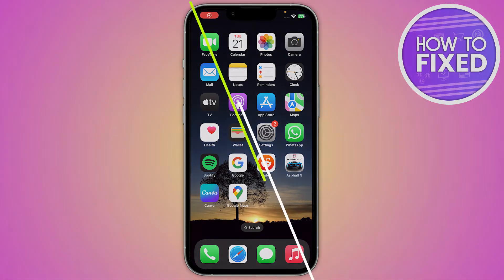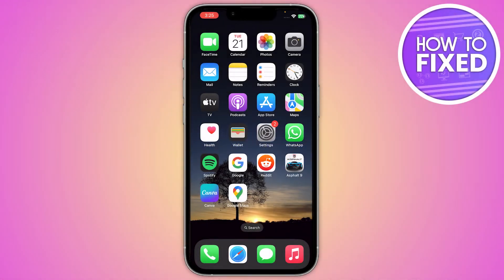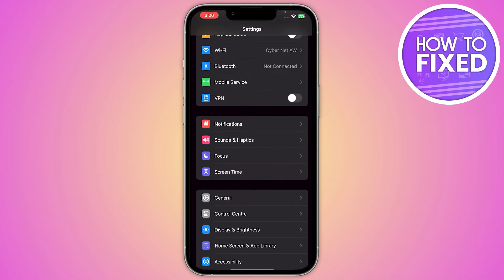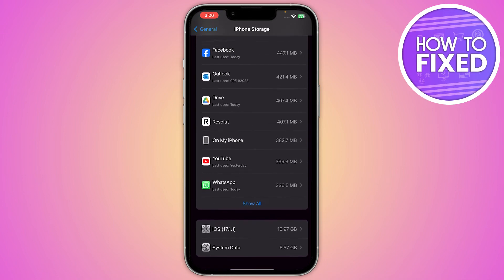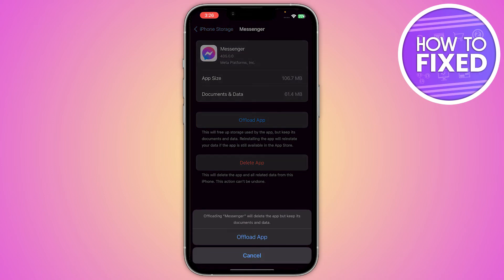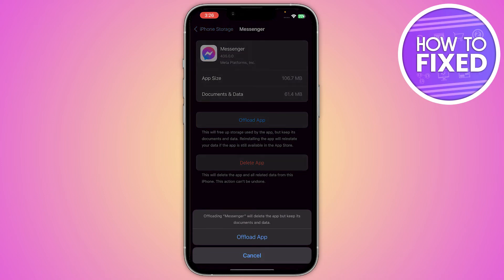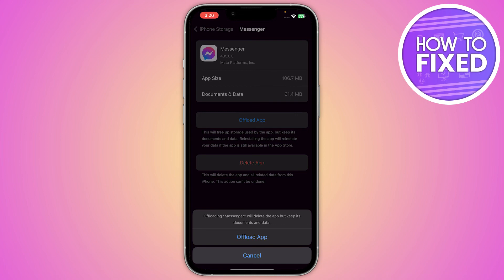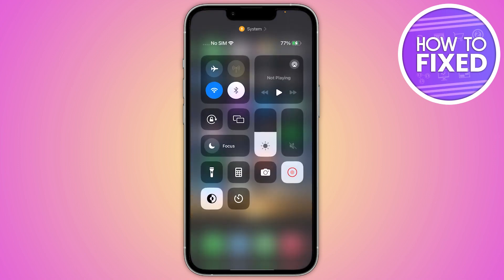How To Clear Messenger Cache On iPhone?